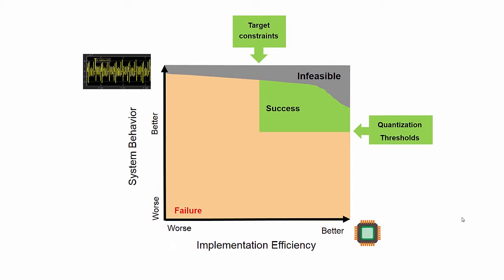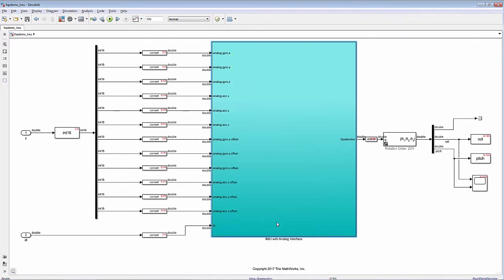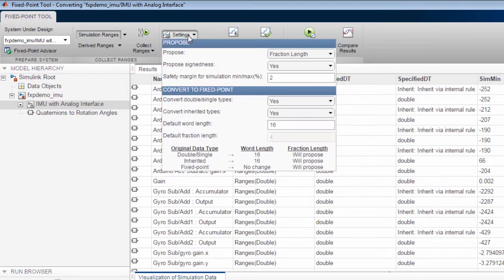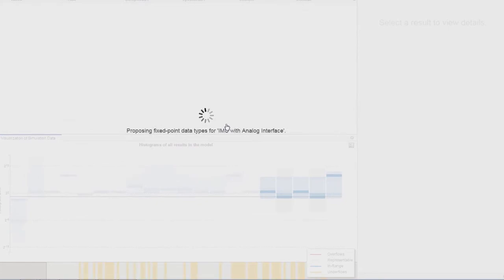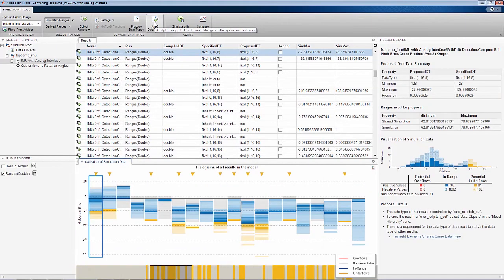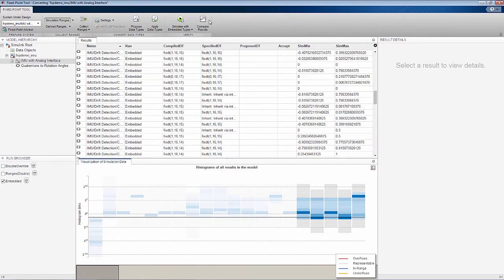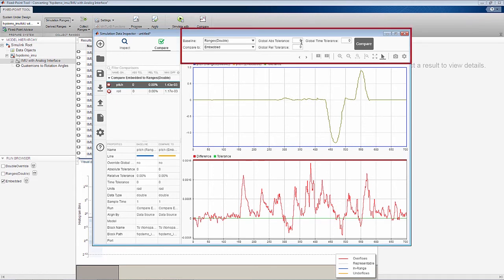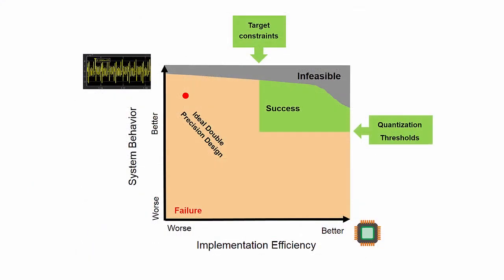Converting Double Precision Design to Embedded Efficient Fixed Point Design - MATLAB Tutorial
This video highlights the workflow and some of the key features in the Fixed-Point Designer™ that can help you convert your ideal double-precision floating-point design to an embedded efficient fixed-point design for your target microprocessor or FPGA hardware.

It demonstrates how you can use Fixed-Point Designer to analyze your design by proposing a certain word length as a data type proposal, and in three easy clicks, compare the numerical behavior of the ideal design with the quantized behavior.